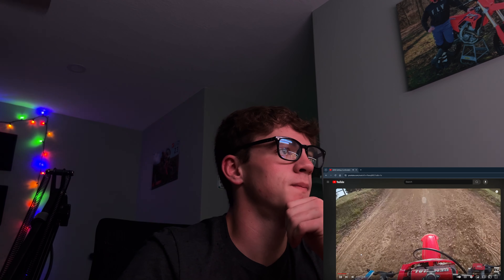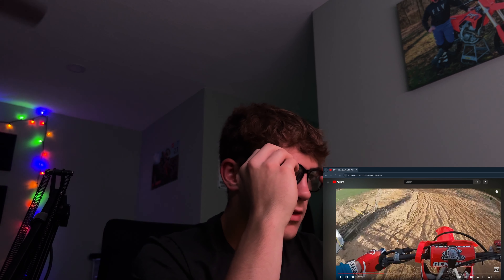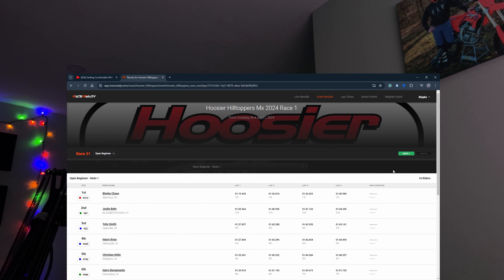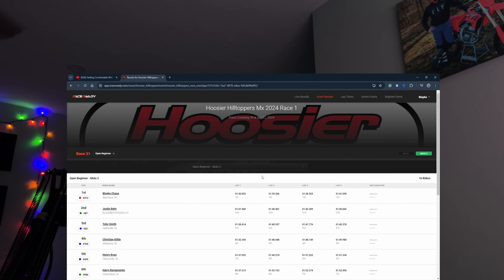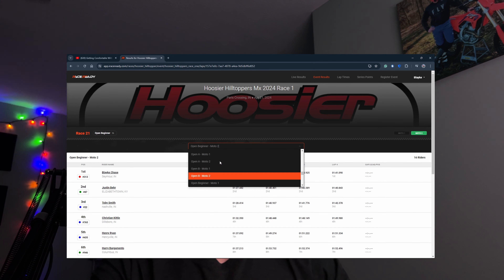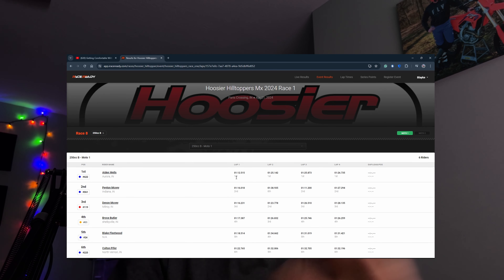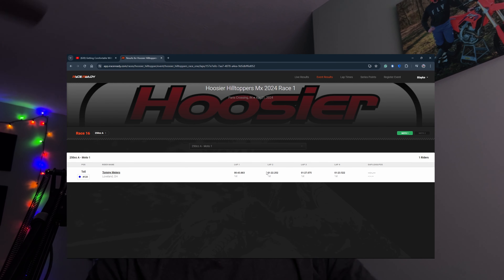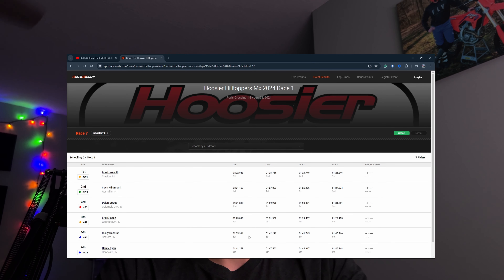AMATEUR MOTOCROSS RIDER LAP TIME REVIEW